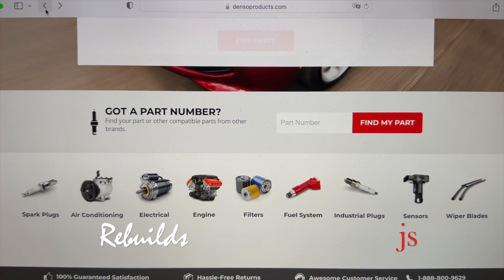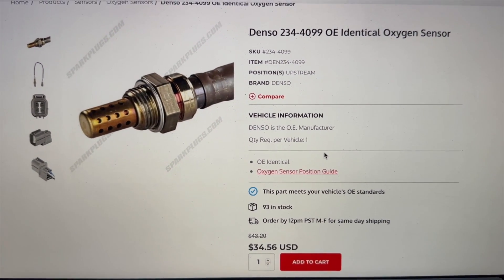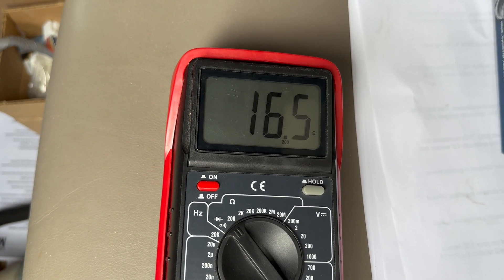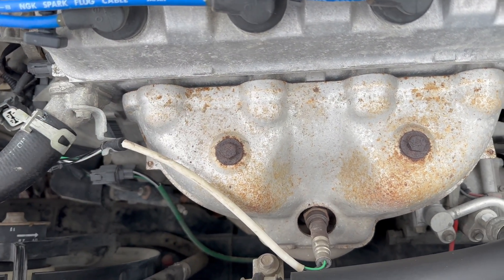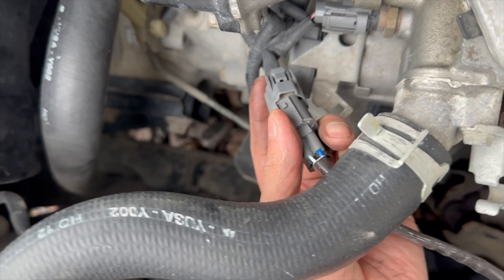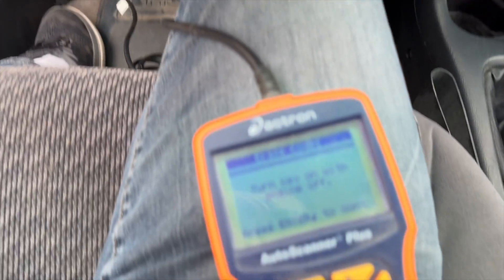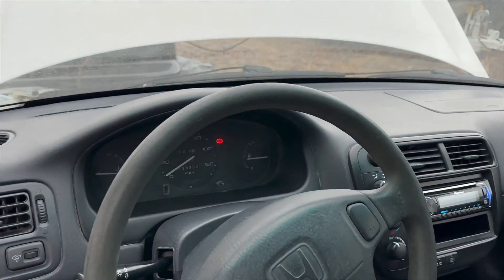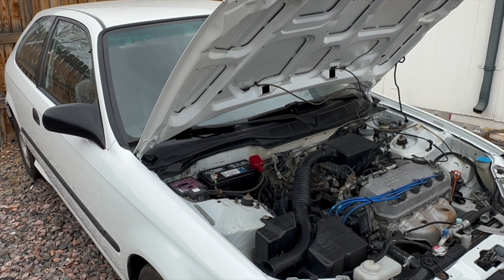How to Install & Test New O2 Sensor - Part 2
How to Troubleshoot CEL P0135 Code: Install & Test New O2 Sensor (Honda Civic 2000 / Acura Integra 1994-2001) - Part 2

Welcome to Part 2 of the P0135 CEL Code Troubleshooting series. In this video, I show you how to install and test a new primary upstream oxygen sensor for a 2000 Honda Civic CX (this method also applies to 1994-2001 Acura Integras). This step-by-step guide ensures you correctly verify and install a replacement O2 sensor to resolve the P0135 code.

Steps Covered in This Video:

How to test the new oxygen O2 sensor with a multimeter to ensure proper functionality.
Step-by-step instructions for installing the new O2 sensor into your Honda Civic or Acura Integra.

Tools Used in the Video:
- 3Pcs Oxygen Sensor Removal Socket
- Multimeter Digital

🔧 Tools to own:
1.  Milwaukee Fuel Ratchet 3/8
2. 1/2 Deep Impact Sockets
3.  Mechanic Tool Set
4. Milwaukee 2767-22 Fuel High Torque 1/2" Impact Wrench
5. Torque Wrench
6. Metric Wrench Set
7. Floor Jack

By the end of this video, you’ll know how to test and install a new Oxygen Sensor to fix the P0135 code and ensure your vehicle is running efficiently.